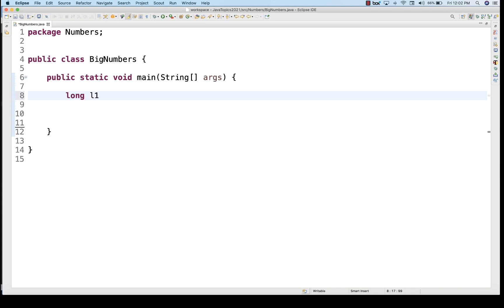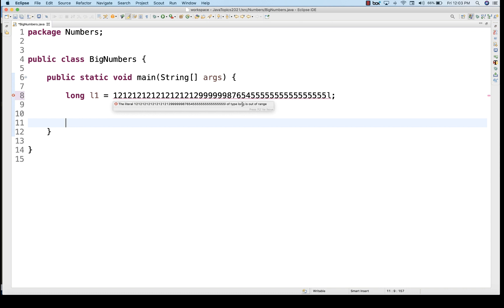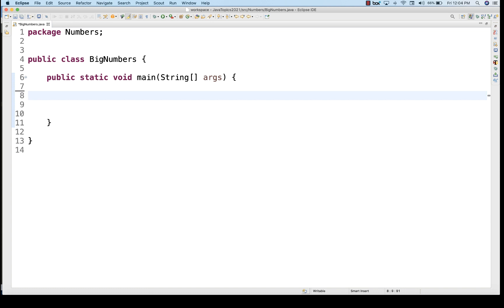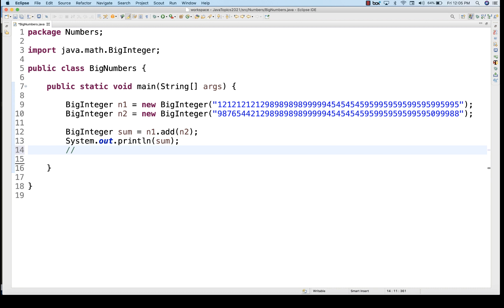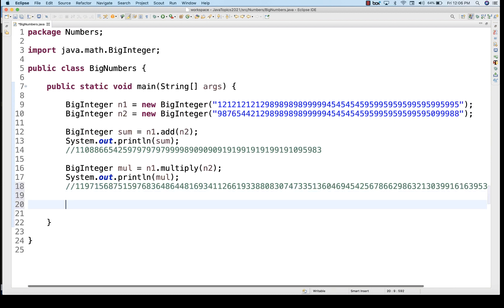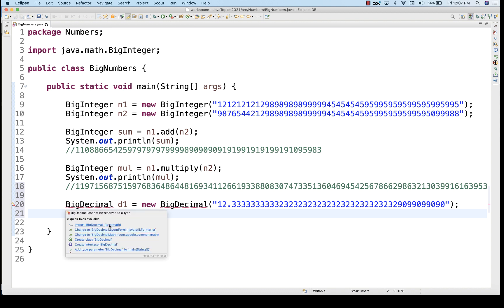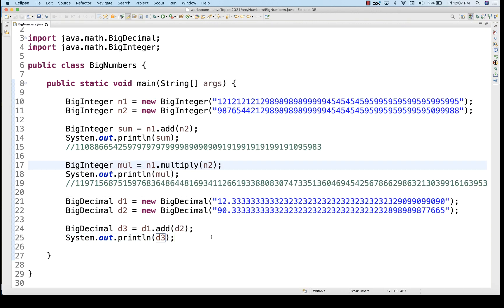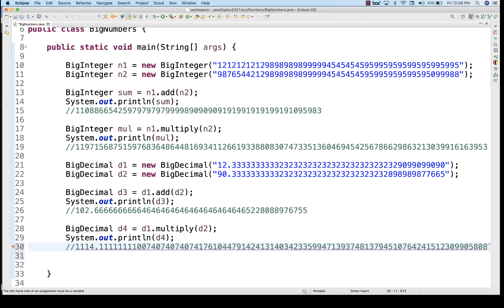ADD / Multiple Two Big Numbers | Java Interview Question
ADD / Multiple Two Big Numbers | Java Interview Question using BigInteger and BigDecimal in java

Naveen AutomationLabs Paid Courses:
GIT Hub Course: